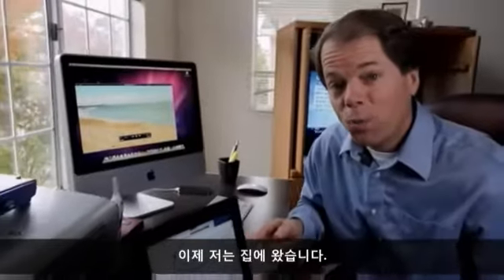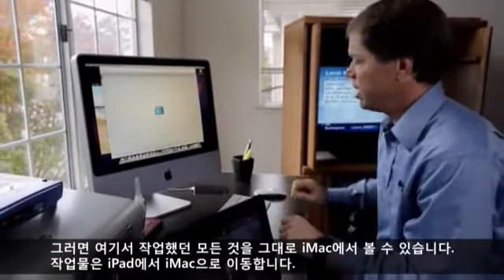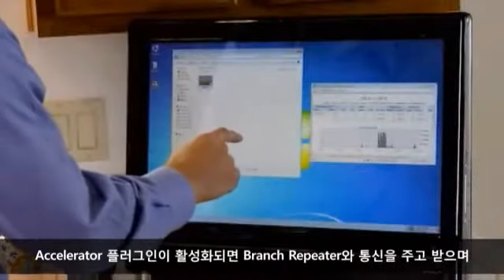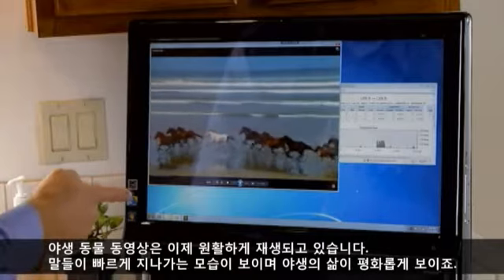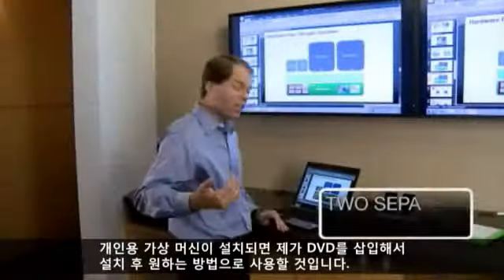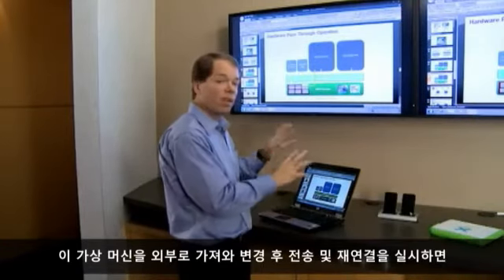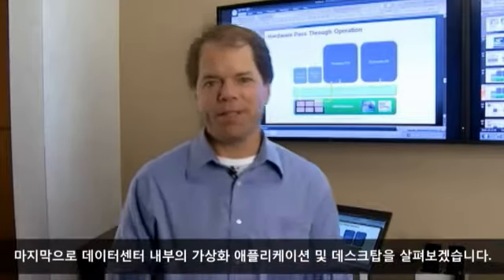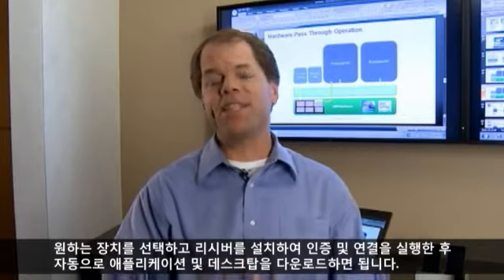가상 데스크탑 영상체험